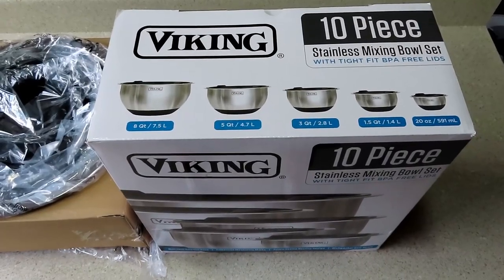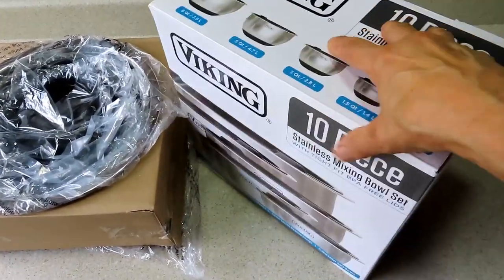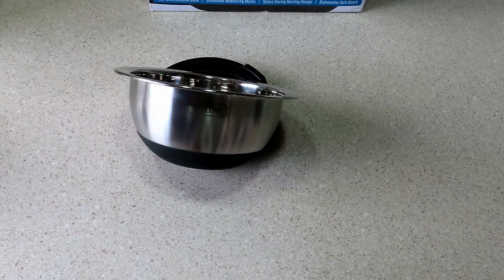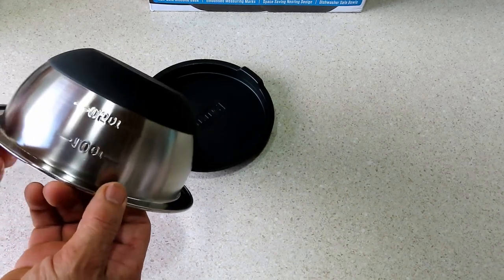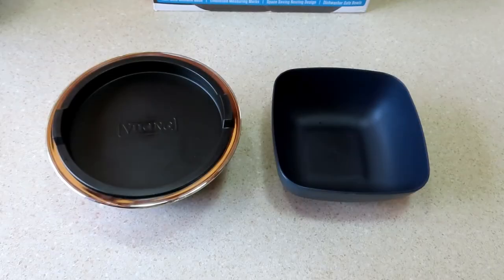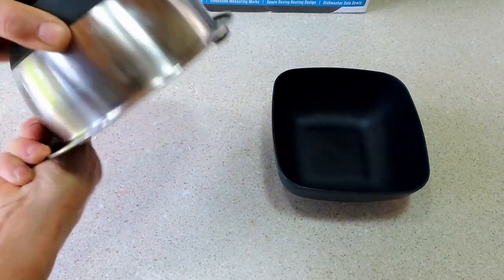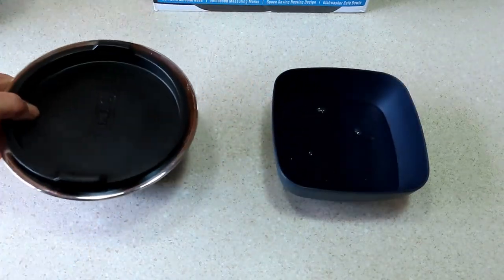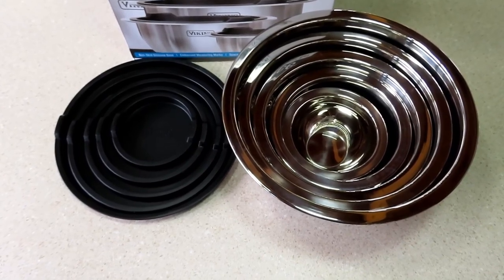Viking Culinary Stainless Steel Mixing Bowl Set Review, Viking quality stainless steel mixing bowls